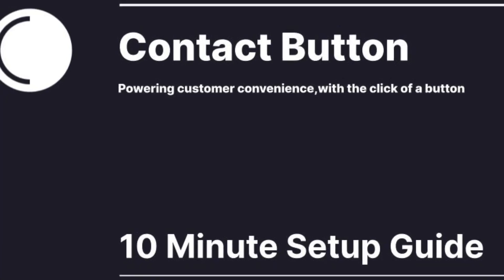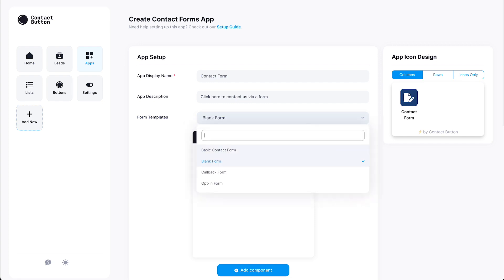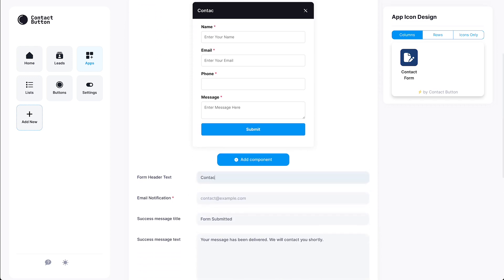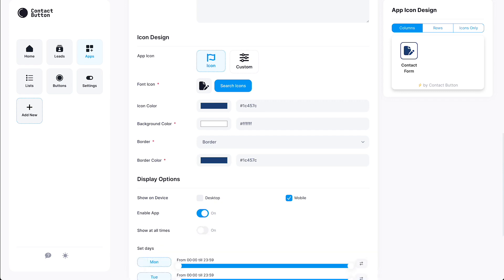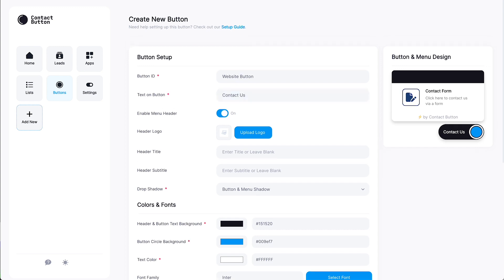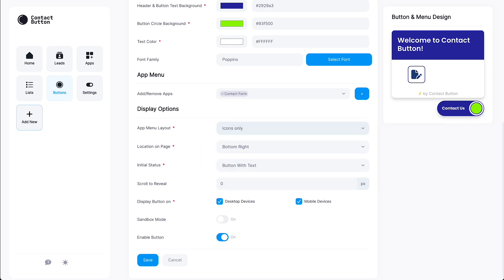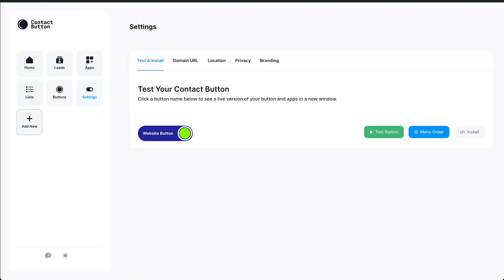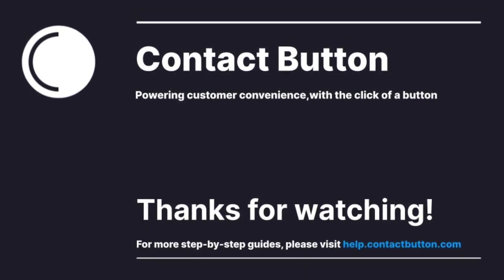Contact Button - Setup Guide | DealMirror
You can get lifetime deal here-

Kindly join us on different social media platforms for quick updates and support.